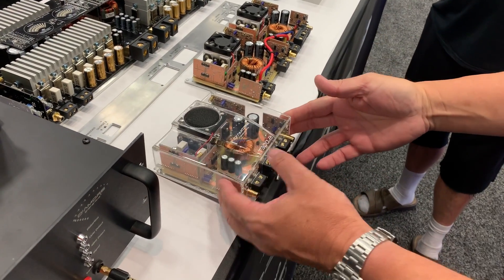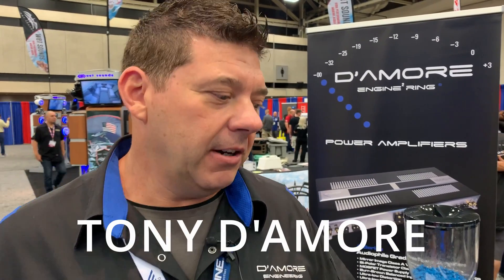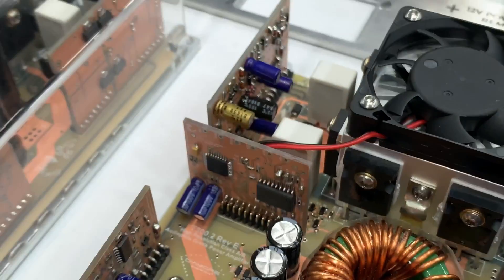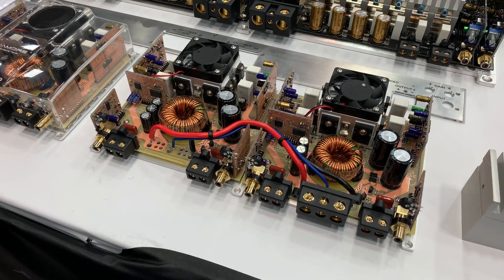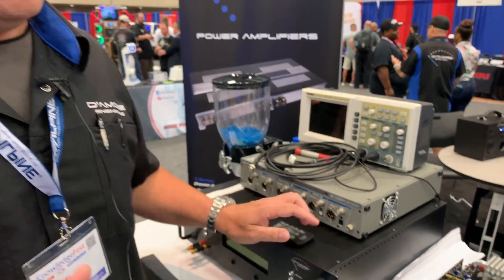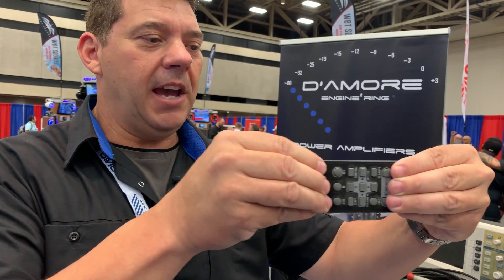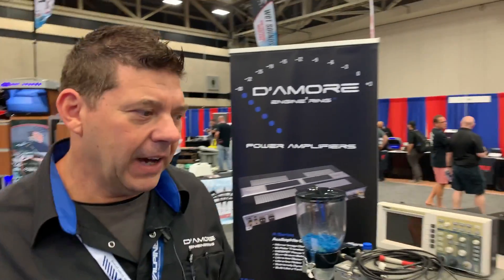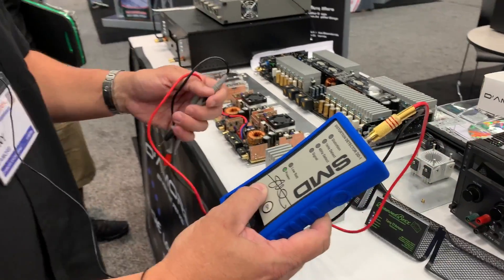D Amore Class AB amps at an extremely high level designer TONY behind it all at A'MORE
I had a chance to talk with Tony A'MORE the chief designer behind all things at D'AMORE. This guy creates nothing but high-end solutions for the car audio world and more if you dig deep enough.
Hes not just a designer developer, engineer but also a master tech , teacher and so so much more.

By Luis Flores Jr 361VR marketing

This is a video about the new range of Class A/B hi-fi amplifiers from More Engineering. The host, Tony de Amore, who has a background in Electrical Engineering, talks about the innovative technology used in these amplifiers that allowed them to be shrunk down to the size of a CD case. The amplifiers have a front end input section that has gain and balance on balance, with a clipping LED. They also have a fully Class A amplifier about a 1 watt amplifier each channel, with one amplifier in each channel. The amplifiers are able to filter out unwanted signals while keeping everything that is needed. After the signal leaves the Class A amplifiers, it goes to the Class A/B current stage where all the devices do the heavy lifting and get hot. To deal with the heat, More Engineering came up with a solution like the heatsink with a whole bunch of fins, which has a lot of surface area and awesome ceramic isolators fan bolts. This amplifies cool air, gets all the heat, and then shoves it out underneath the circuit board and eventually out of the amplifier. The amplifiers can deliver 300-watt power, making it possible to have a two-channel amplifier with 300 Watts total power that can be bridged. More Engineering has six other models in the lineup, and they are planning to launch four of them by November, with the other models coming later.

In the video, Tony also talks about the More Engineering's line of hand tools, such as the distortion detector or the DD one, the DD one plus, the CC one, the AMM one, and the IMS G. These tools are used for setting amplifier gains, finding the head unit's maximum clean output signal, setting up the entire gain overlap of a system, measuring amplifier power, and finding rattles in a car, among others.

Tony also demonstrates the sound quality of the Class A/B amplifiers in a 2019 Volkswagen GTI rabbit edition. The car has six Class A/B amplifiers running the whole system, with three of them bridged running three 12-inch peerless subwoofers, one of them bridged running two seven-inch mid-bass in one door, and the other running the two seven-inch scan speak mid-bass in the other door. The last six amplifiers run stereo to these Brax ml 1 ml 2s, which are passively crossed over to each other. The car also has a basic Chinese sample DSP that does time alignment but not much else, and a Sony high res head unit.

Finally, Tony shows the installation of the amplifiers in the back of the car, where six of the 302 amplifiers are bridged, and a 300-watt class A/B two-channel amplifier is used. The amplifiers have a heatsink with a lot of surface area and ceramic isolators fan bolts to deal with the heat.

Descriptive words:

    Innovative
    Cutting-edge
    High-tech
    Expert
    Professional
    Industry-leading
    Progressive
    Advanced
    Pioneering
    State-of-the-art
    Groundbreaking
    Up-to-date
    Current
    Comprehensive
    Detailed
    In-depth
    Knowledgeable
    Experienced
    Skilled
    Comprehensive
    High-quality
    Comprehensive
    Knowledgefest
    Car audio
    Audio installation
    Custom car audio
    Car sound systems
    Car entertainment
    Car audio community
    Audio installers
    Car audio enthusiasts
    Car audio technology
    Car audio design
    Car audio equipment
    Car audio components
    Car audio industry
    Car audio brands
    Car audio products
    Car audio accessories
    Car audio installation products
    Car audio competition
    Car audio exhibitors
    Mobile electronics exhibitors
    Car audio industry exhibitors
    Mobile electronics industry exhibitors
    Car audio trade show exhibitors
    Mobile electronics trade show exhibitors
    Car audio convention exhibitors
    Mobile electronics convention exhibitors